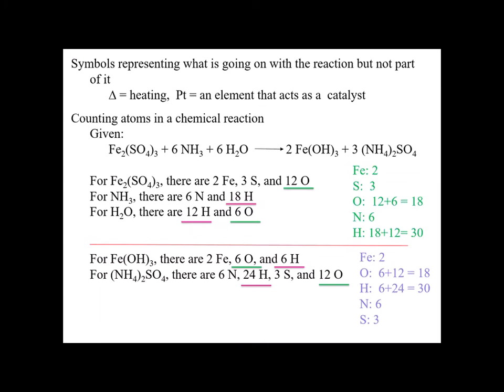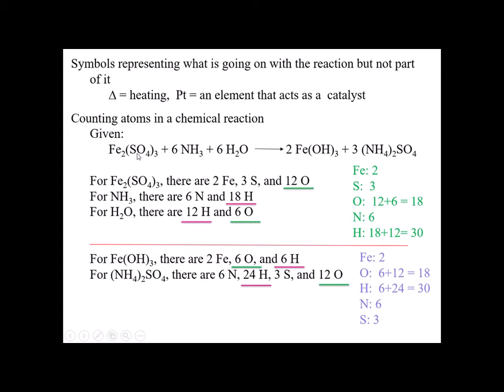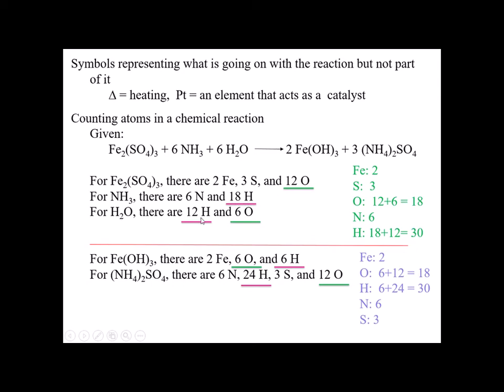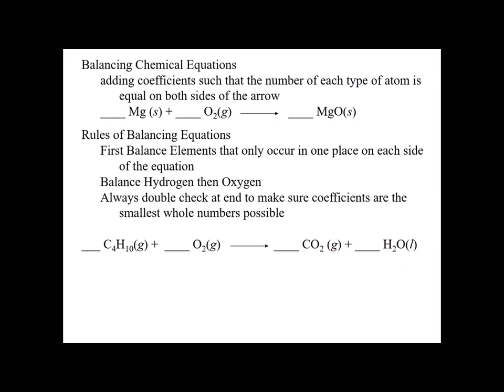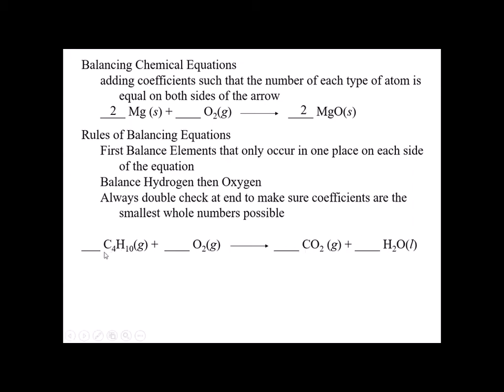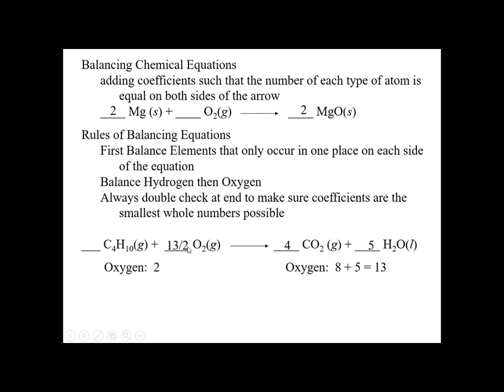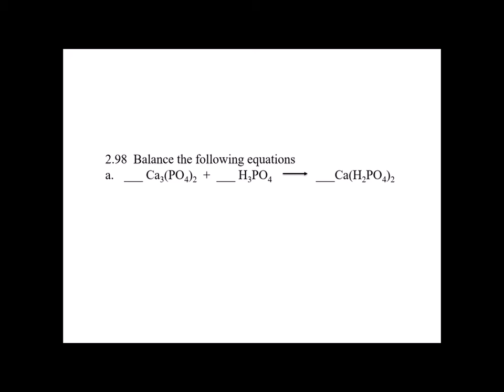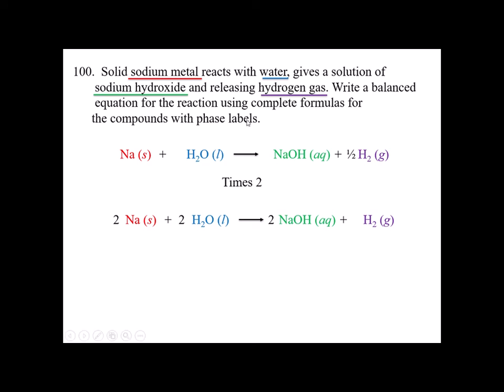2 10 Balancing Chemical Reactions